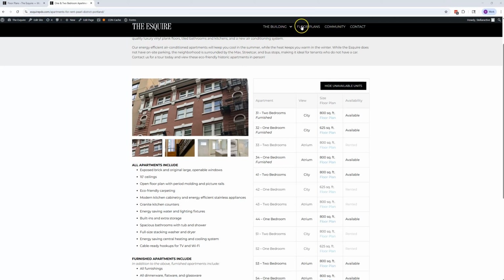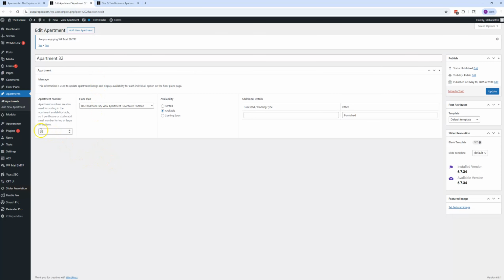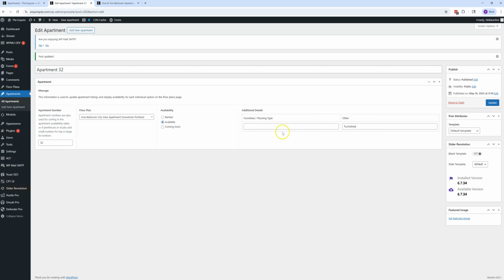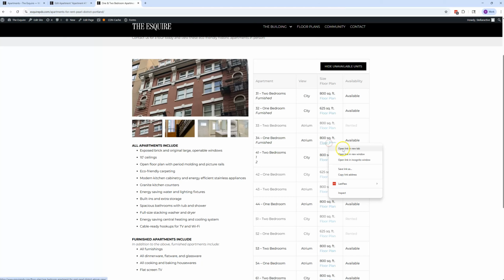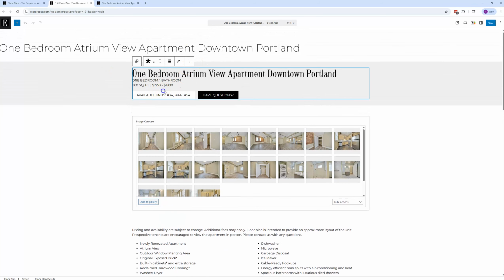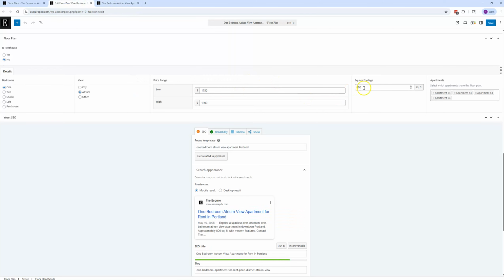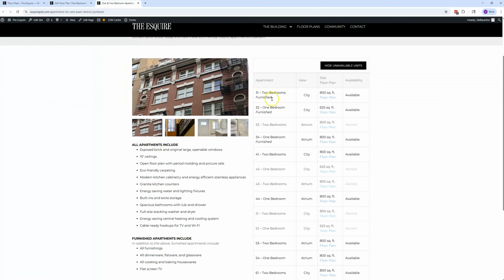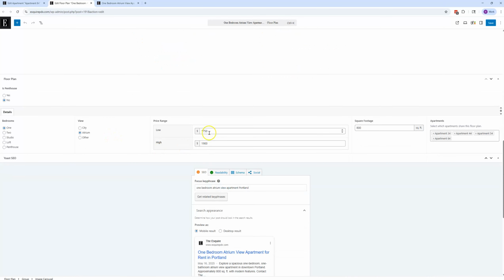Esquire apartments and floor plans